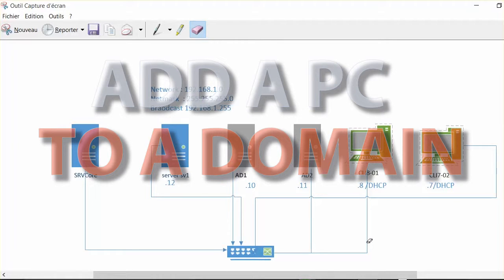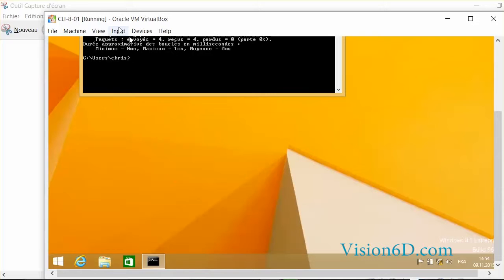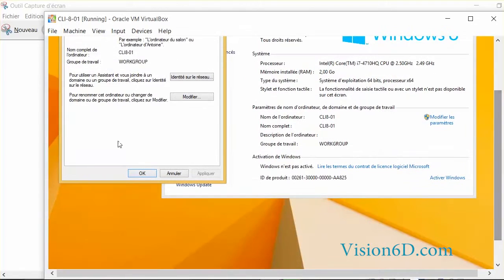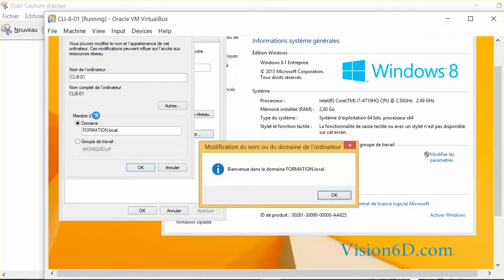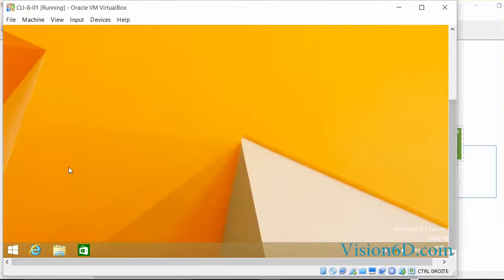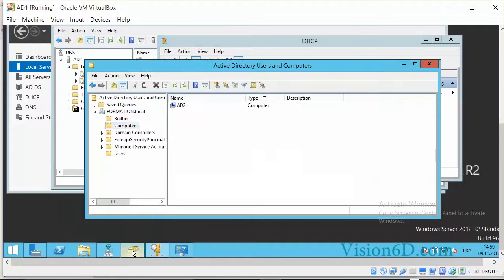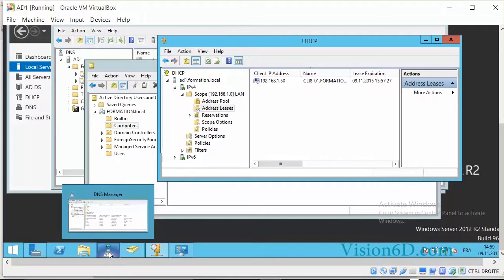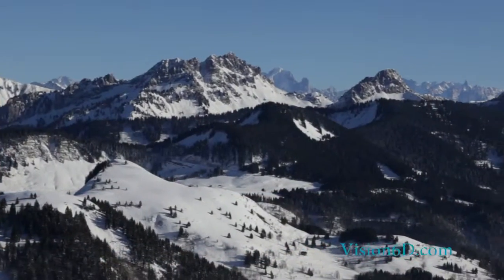Add a PC to a Domain ● Windows 2012 R2 ● Easy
Shows how to add a Windows computer to windows 2012 R2 domain. Verification is performed with Active Directory Users and Computers manager and with the DNS manager as well as DHCP manager.